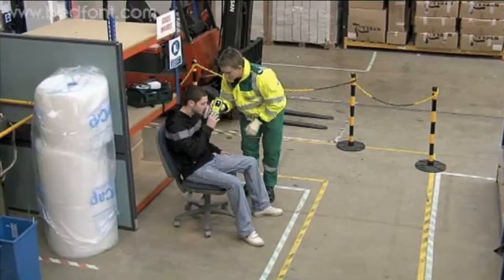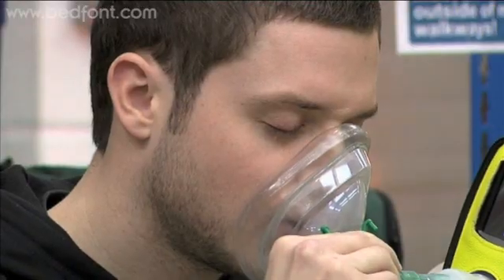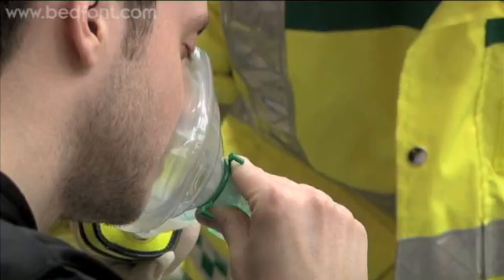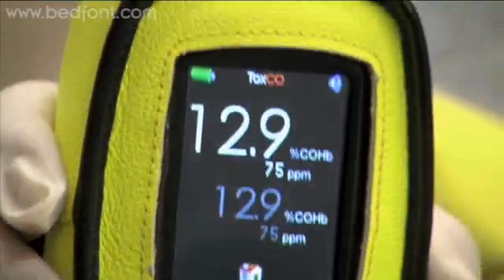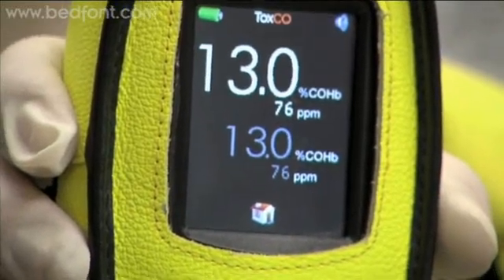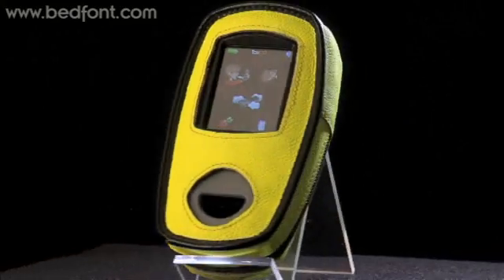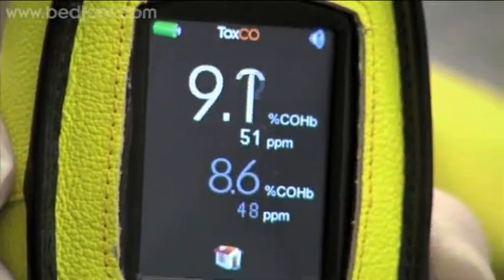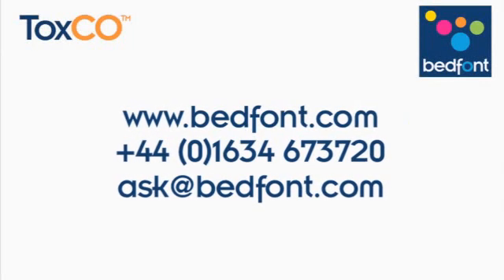Detect Carbon Monoxide Poisoning - Bedfont ToxCO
The ToxCO breath monitor allows medical professionals to rapidly detect the CO poisoning levels of both conscious and unconscious patients in a variety of medical situations.

Still in need of further information about the ToxCO? to find out more!